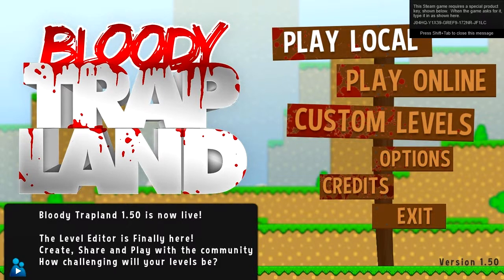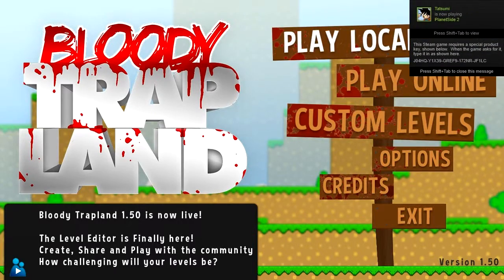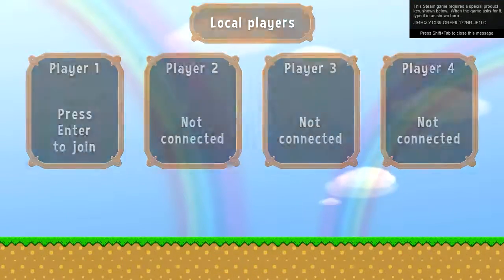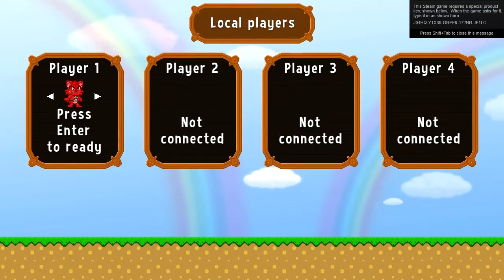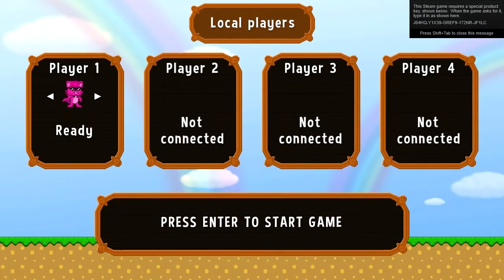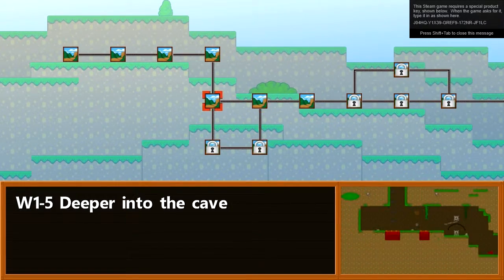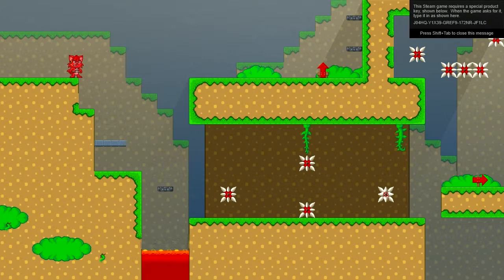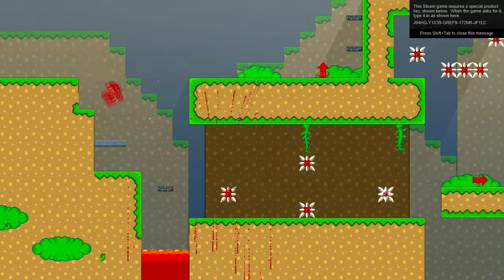Wendlton's IBUYPOWER Full Review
Thank you people of earth for joining us today and have a wonderful day
Other
Song by: David Bulla ft. Sidekicks | Lost Inside